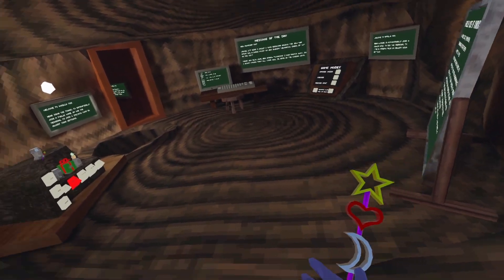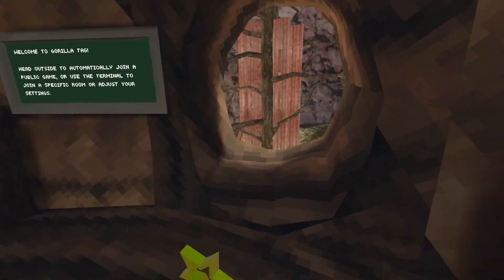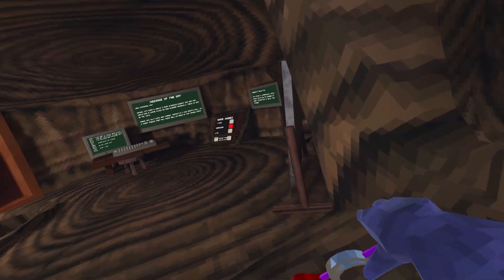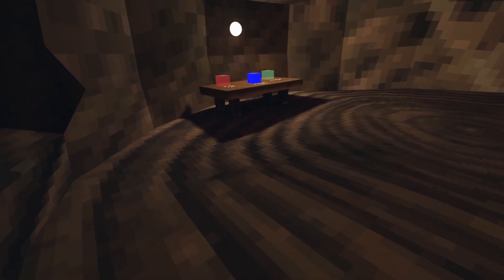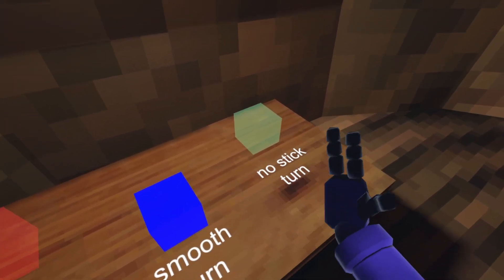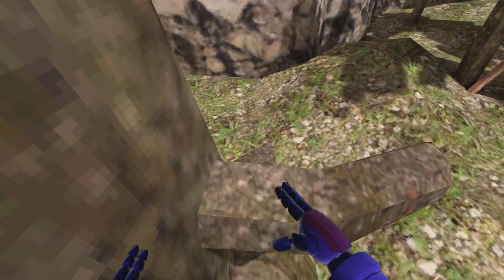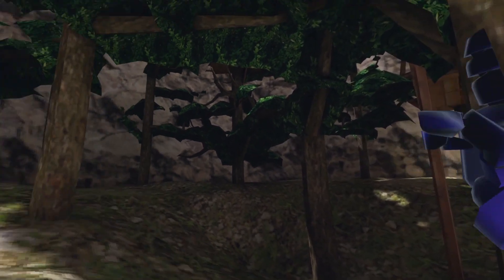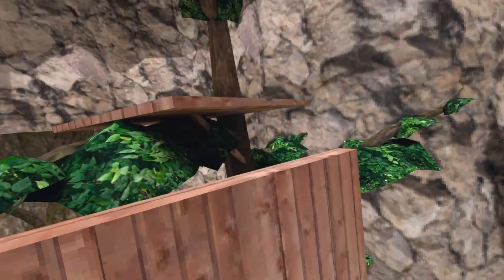I PLAYED 2019 GORILLA TAG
i played old versions of gorilla tag vr and i was amazed
My Discord Server
MY BUISNESS EMAIL FOR BUINSESS THINGS
iRay-Entertainment©